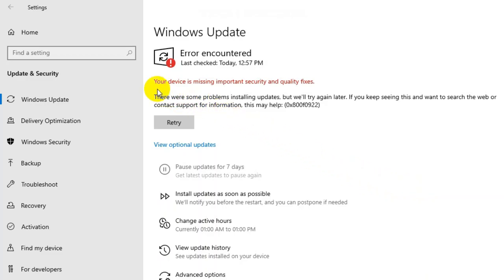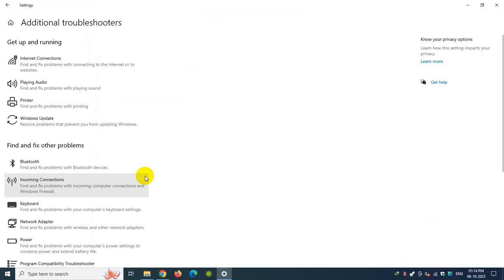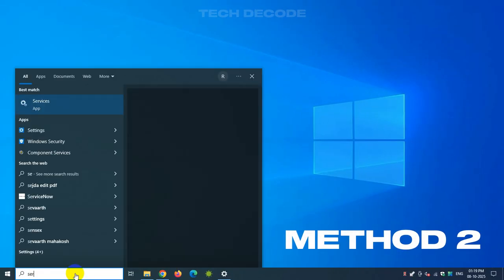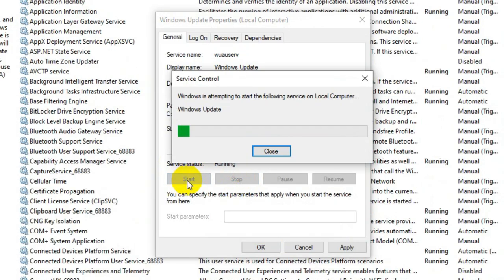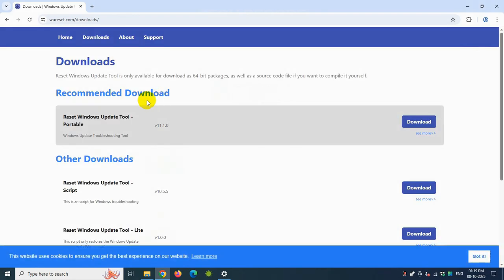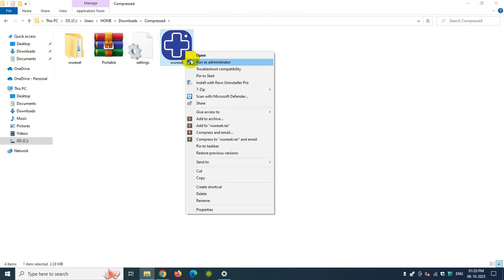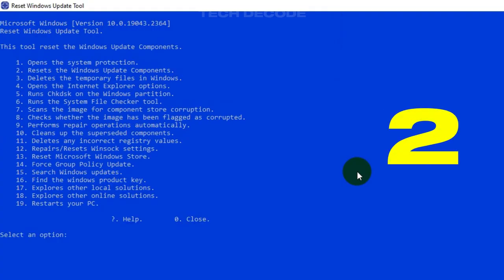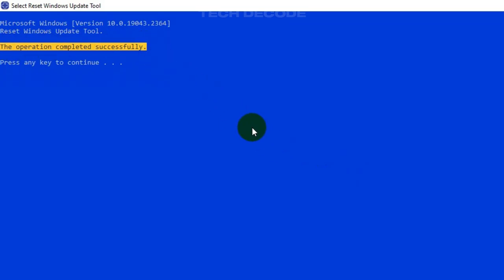Your Device Is Missing Important Security and Quality Fixes - Windows 10 Update Error Fixed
Are you seeing the “Your Device Is Missing Important Security and Quality Fixes” error in Windows 10? Don’t worry! In this step-by-step guide, I’ll show you how to fix this Windows 10 update error quickly and easily.